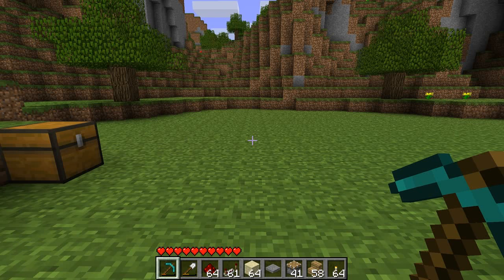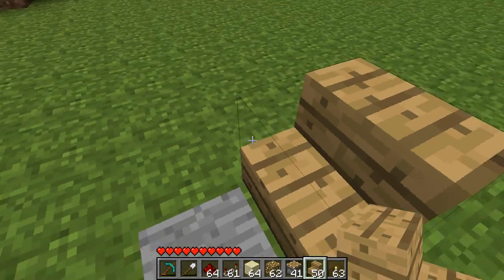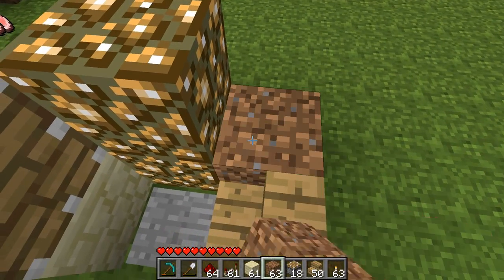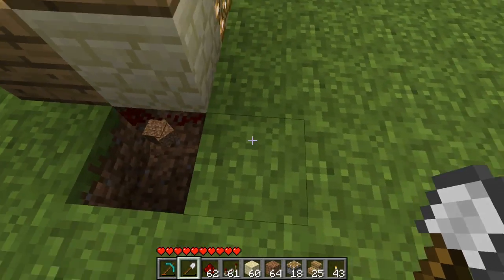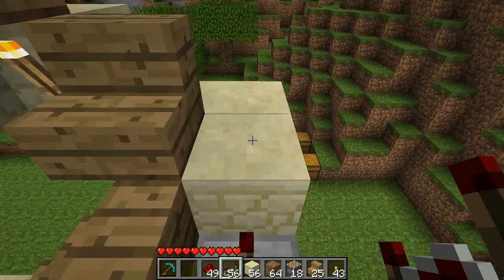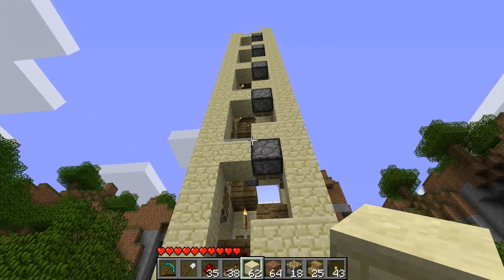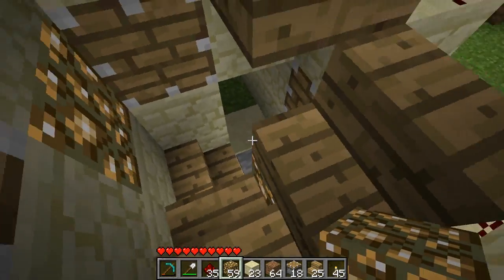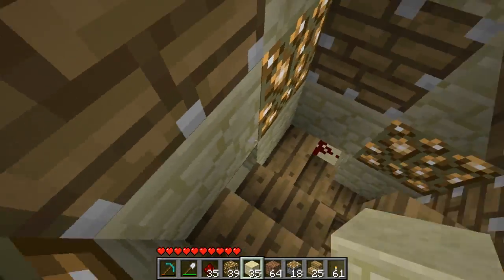Minecraft - Tutorial: Simple Piston Elevator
This video tutorial teaches you how to build a simple, spiral style, piston elevator that fits within a 4x4 area.

The elevator moves your player up vertically at a rate of 5 blocks per second. The elevator is resource friendly; only requiring 1 piston, 1 redstone repeater, and 1 redstone dust per layer.

It seems other people indeed have made this elevator before me, almost exactly the same.